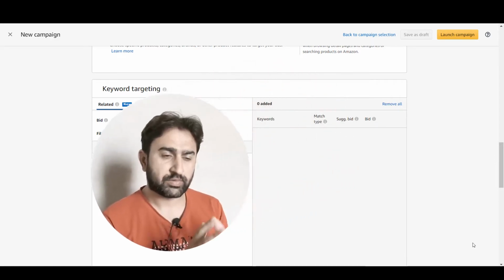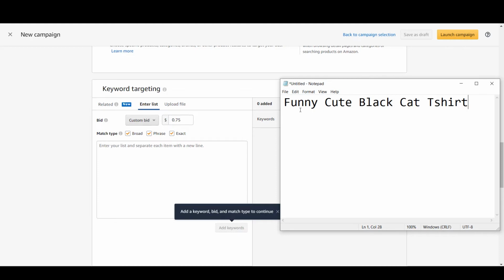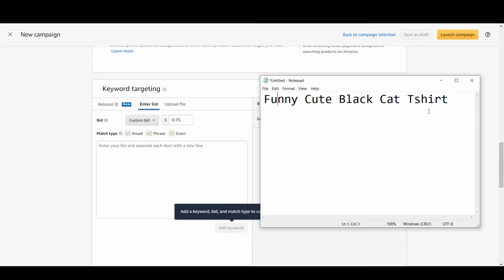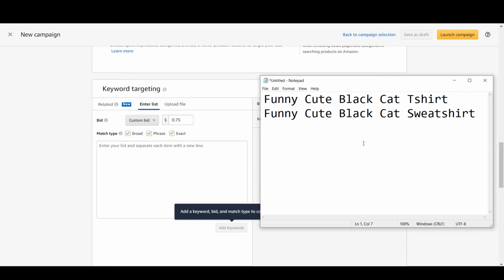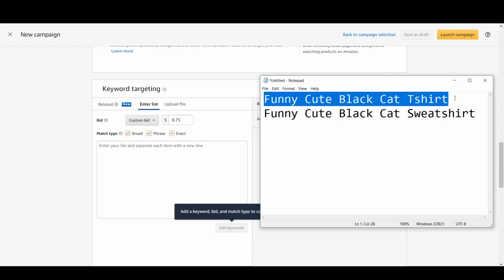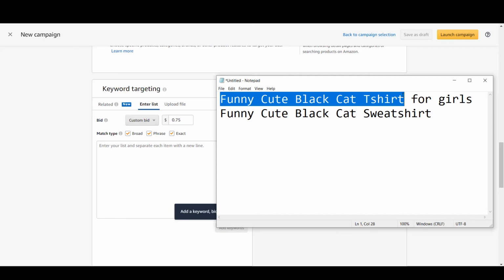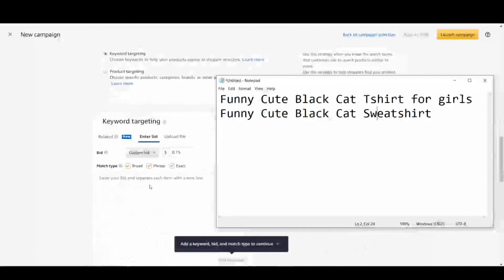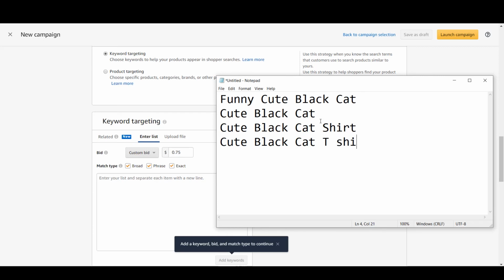Understanding Keyword Match Types for AMS ADs | Merch by Amazon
In this video I explain with example the keyword match types (Broad, Phrase, Exact) on AMS Ads for advertising Merch by Amazon products.